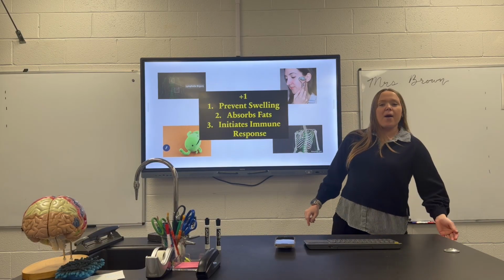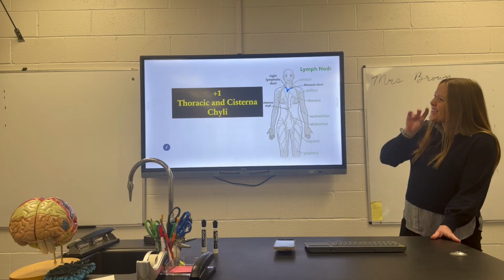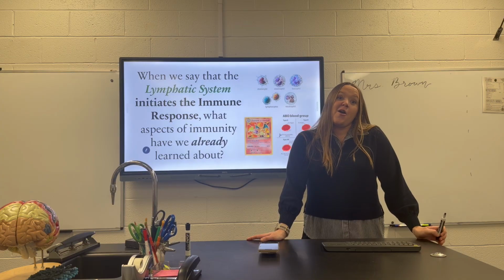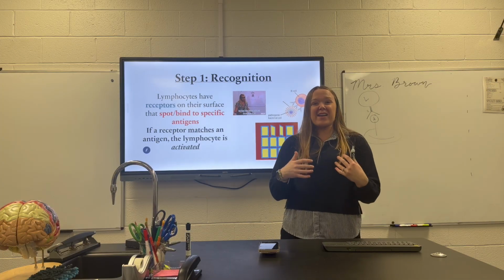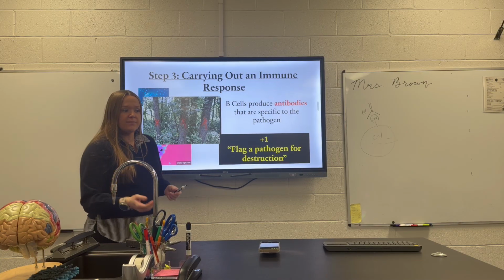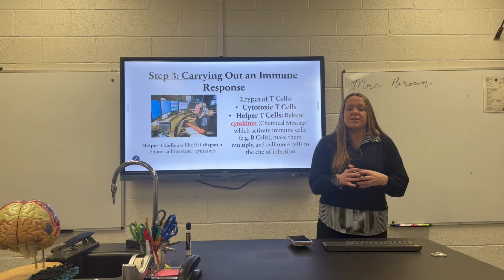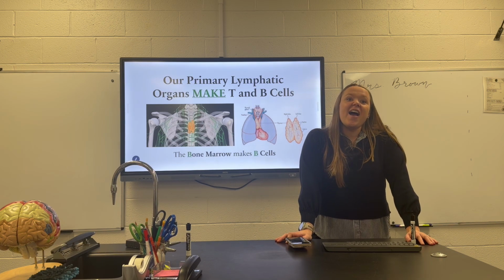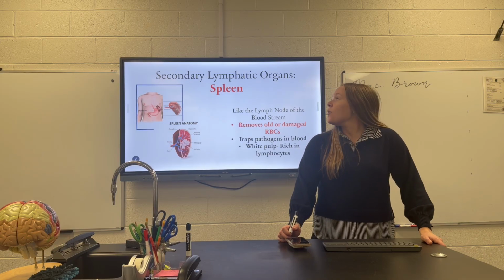Lymphatics and Immunity (for March 25, 2026)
Mrs. Cose Pregnancy Lecture Series: This lecture is a continuation of our Lecture on the Lymphatic System but this one emphasizes the role that lymphatics plays in our immune response to pathogens (foreign invaders).